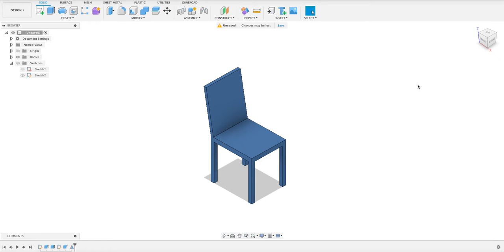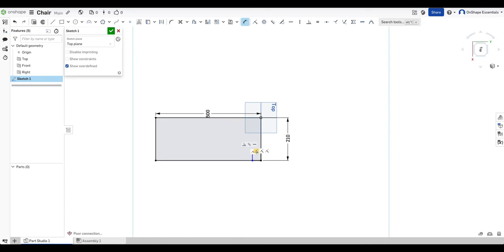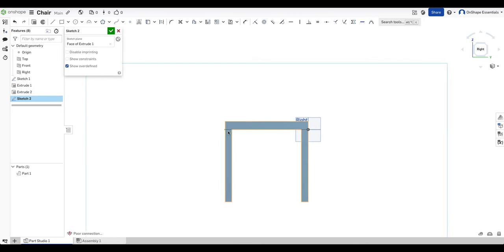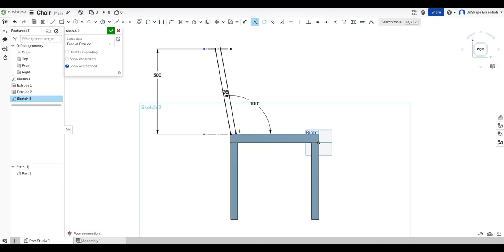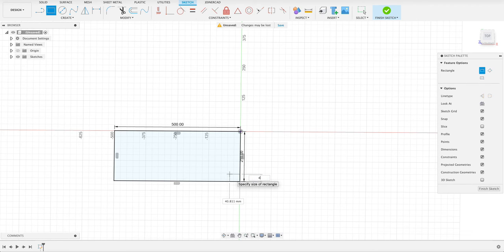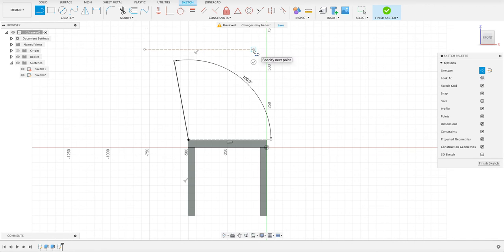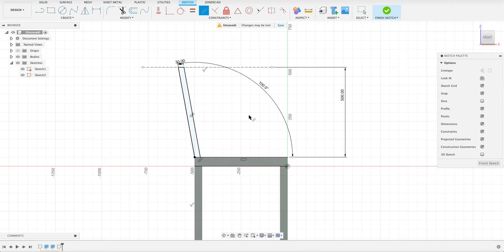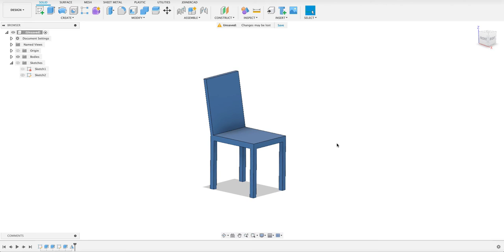Onshape vs. Fusion 360.. Which is better 😱😱😱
🔍 Onshape vs. Fusion 360: 3D Design Showdown! 🤖✨

Curious about the differences between Onshape and Fusion 360? In this video, we take a side-by-side comparison of these two powerful 3D design programs. 🚀 Join m as I explore their features, user interfaces, and functionality to determine which one comes out on top. Whether you're a beginner or a seasoned designer, this showdown will help you decide which tool suits your needs best. Let the battle of 3D design begin! 🛠️💻